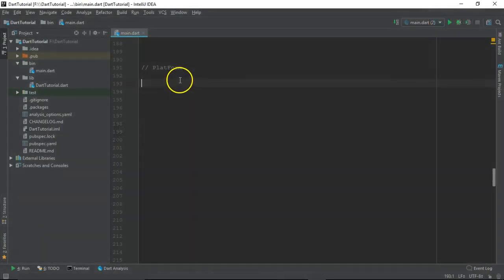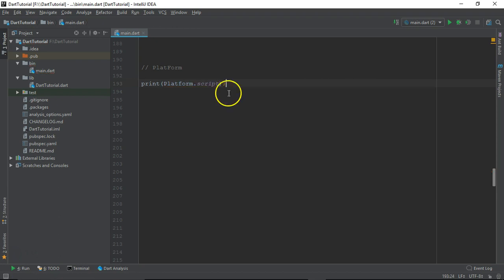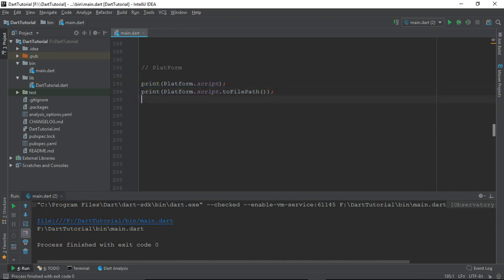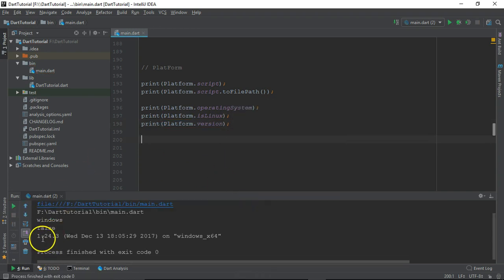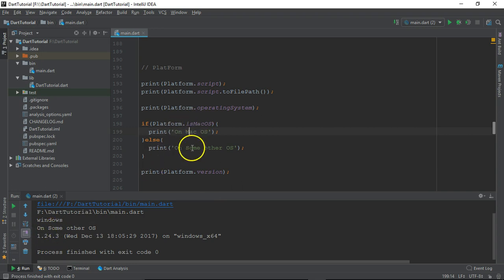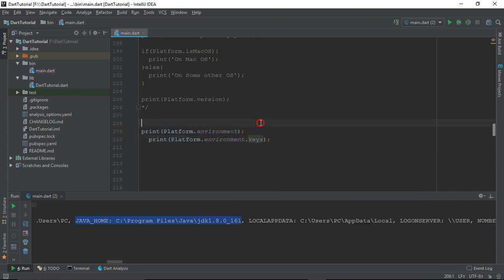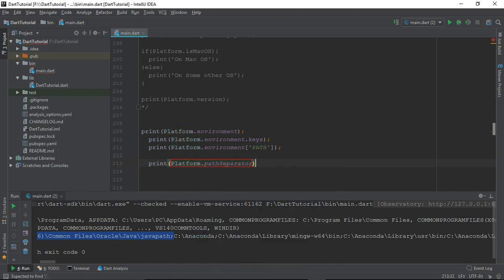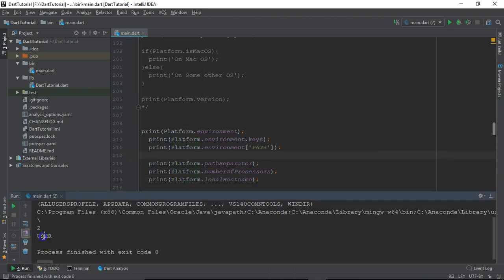Platform - Dart Programming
or